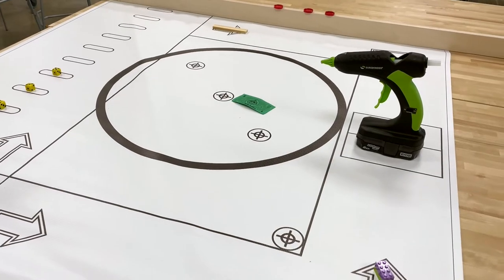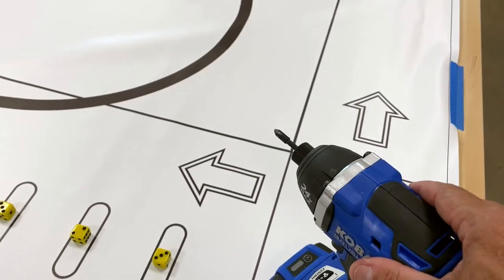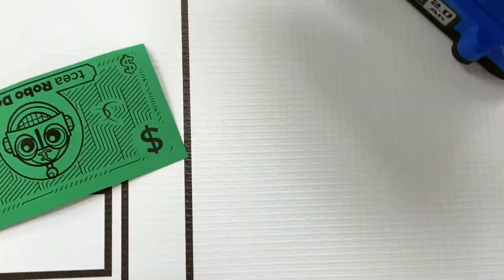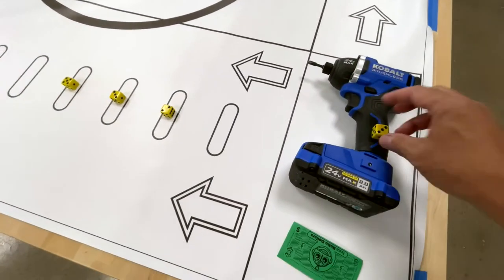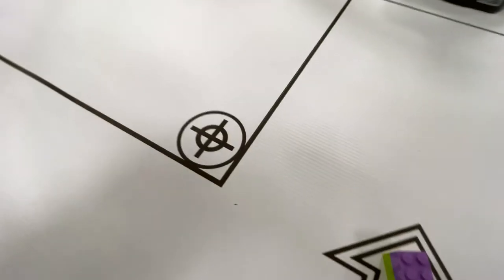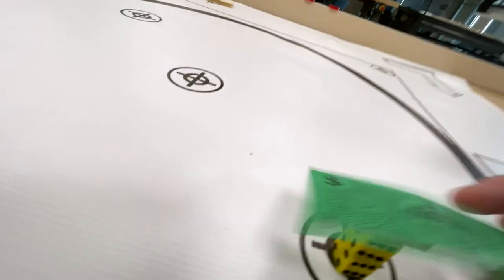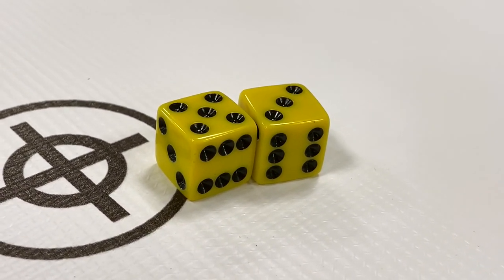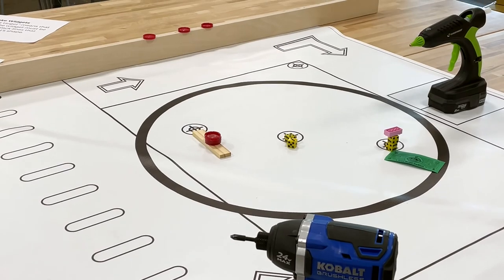Robot Interacting with Game Elements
Deep Dive - Interacting with robots and elements in the safe zone.